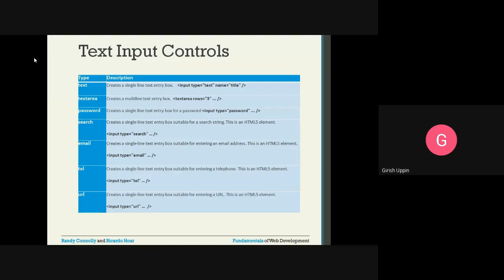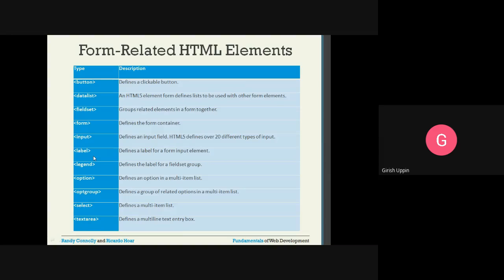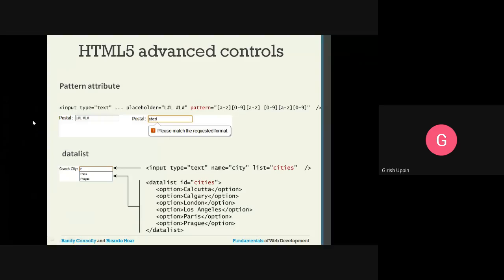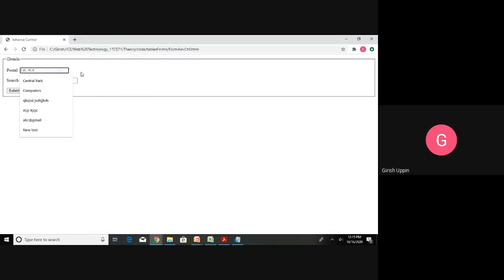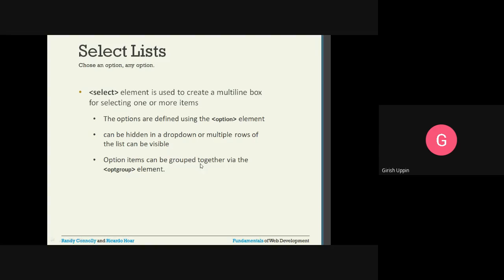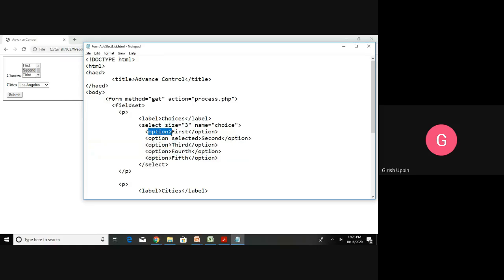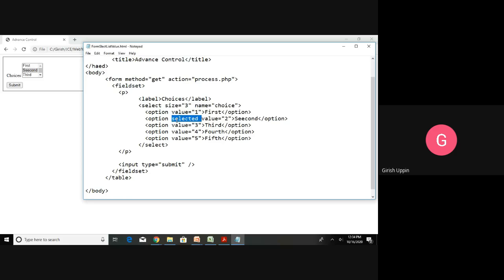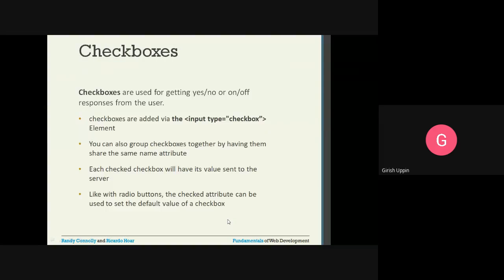JCE CSE Web Technology - 17CS71 Module 1.17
Form Related HTML Elements